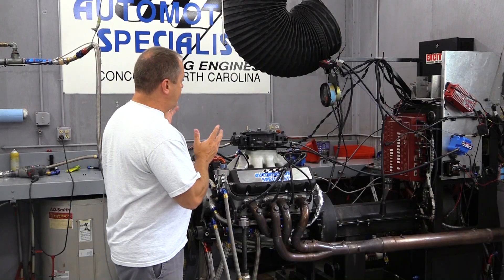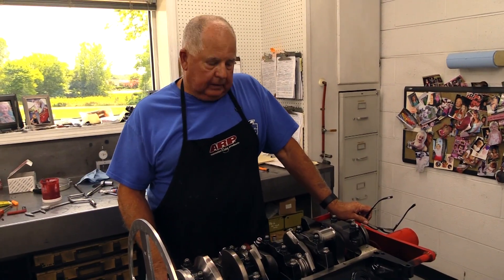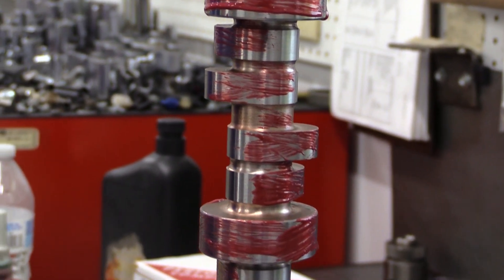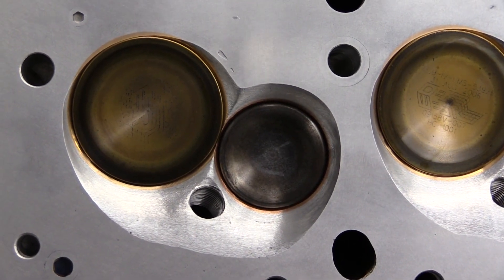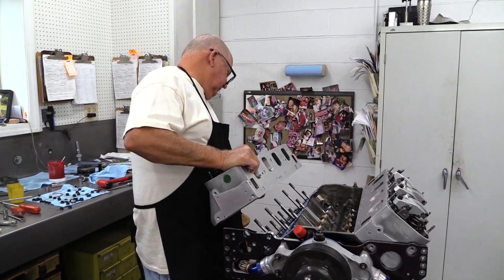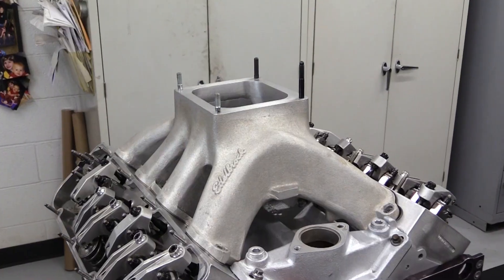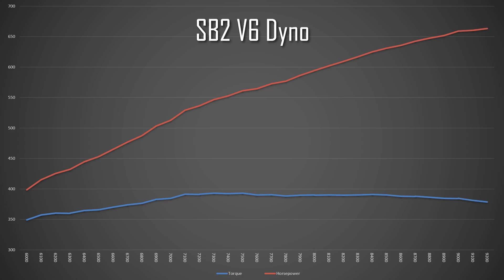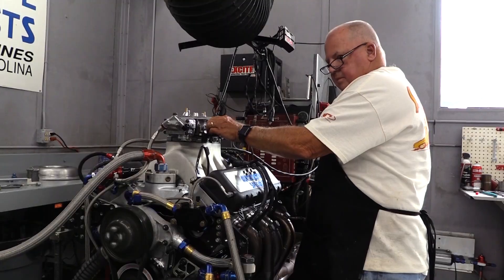NASCAR Chevy SB2 V8 Turned Into a Racing V6!?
Keith Dorton and Automotive Specialists is one of the most innovative  engine builders on the planet. To gain an edge land speed racing at the Bonneville Salt Flats he's come up with an innovative V6 engine based on a NASCAR Chevrolet SB2 race engine. Here, he shows us all the tricks on how he made it work.

0:00 - Introduction
1:06 - Hot Rod Hoodlums land speed racing
3:11 - Balancing a V8 crank for a V6 engine
3:50 - SB2 block, Bryant crankshaft and Carrillo connecting rods
4:32 - Sealing off the oil galleries in the lifter valley
5:04 - Crane billet camshaft
5:45 - Belt drive timing system
7:12 - SB2 cylinder heads converted to V6
7:54 - Edelbrock SB2 intake manifold
8:13 - Keyed solid roller lifters and large-diameter pushrods
9:32 - PAC valve springs and tool steel retainers
10:04 - How to bolt up SB2 cylinder heads
11:26 - T&D aluminum rocker arms
12:42 - Auto Verdi six-stage dry sump oiling system
13:34 - Holley 1150 cfm Dominator carburetor
14:13 - Distributor and electrical system
14:59 - Dyno testing